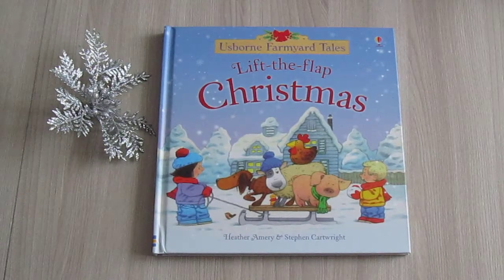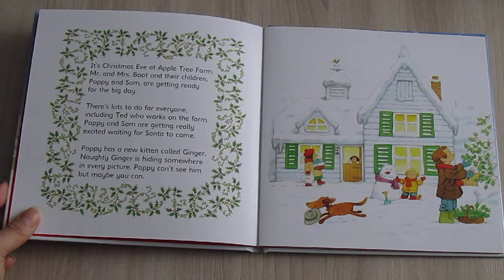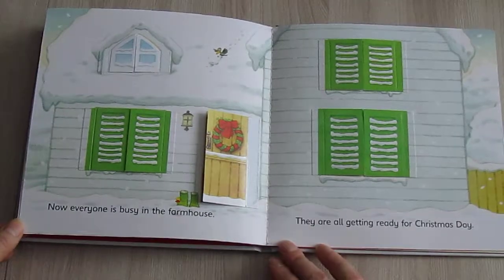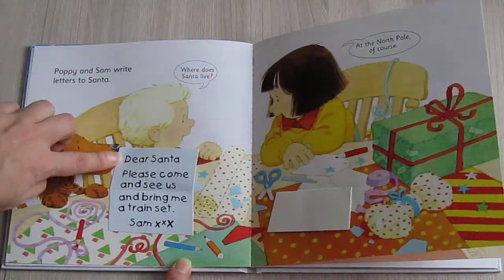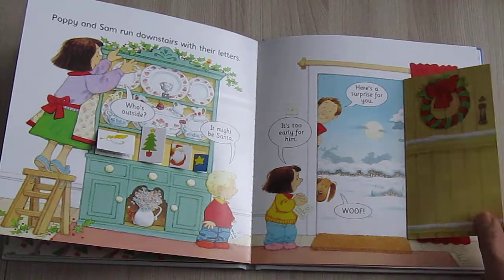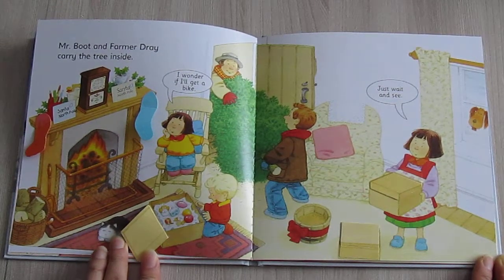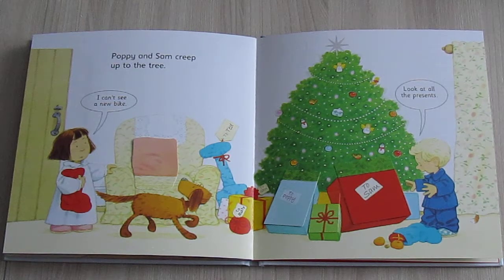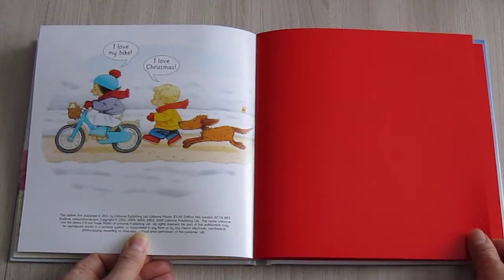Lift-the-Flap Christmas (read by Ms Olga)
Find out what Poppy and Sam are doing for Christmas at Apple Tree Farm!